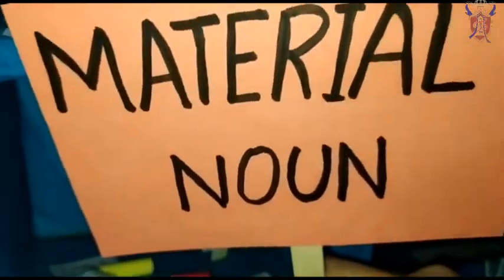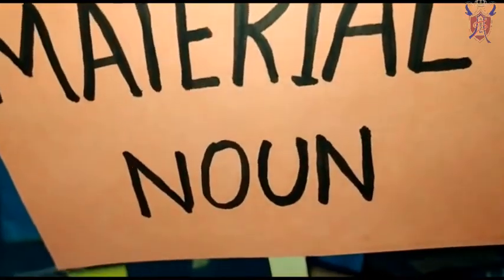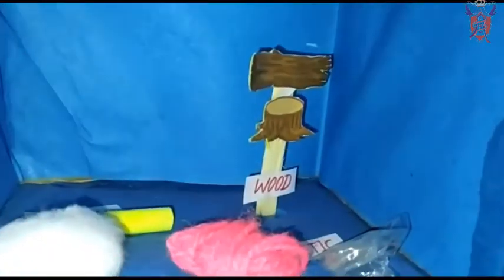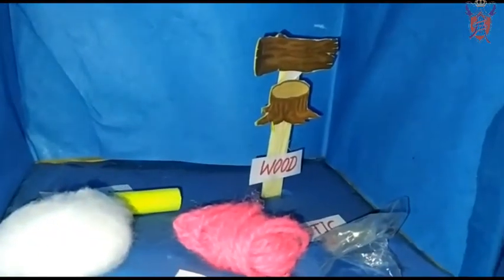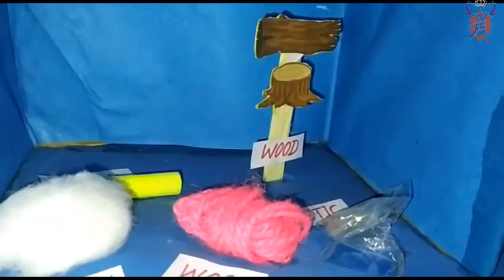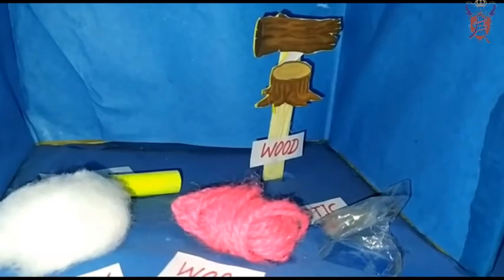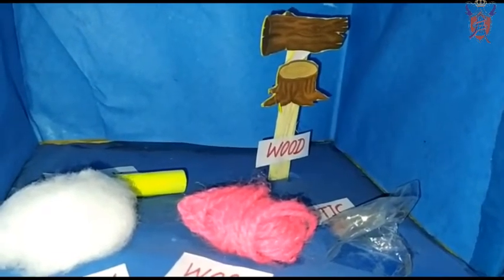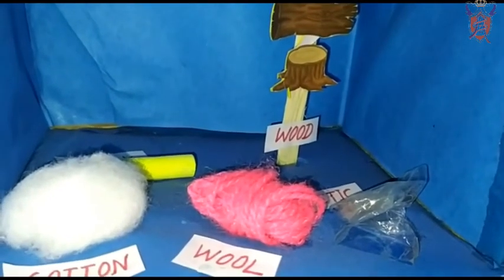part 4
Noun Part-4 by Durga Ma'am AS Adom World School